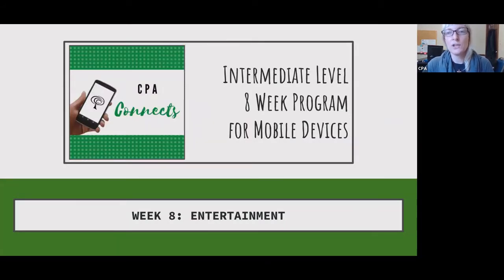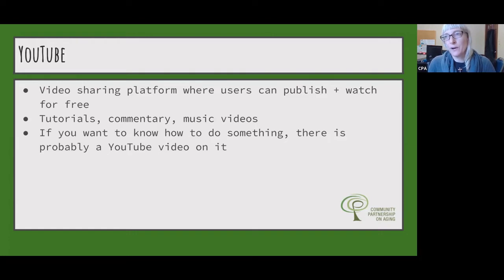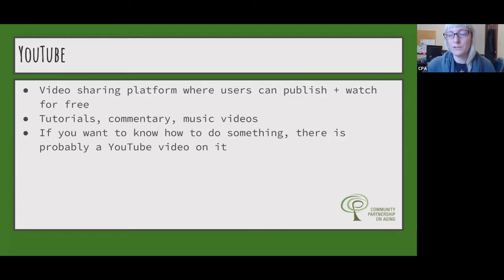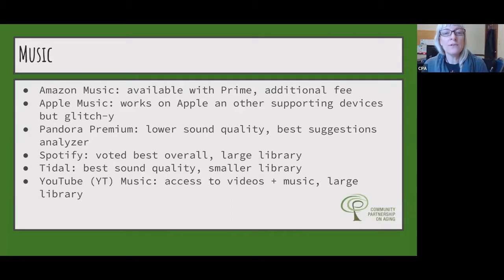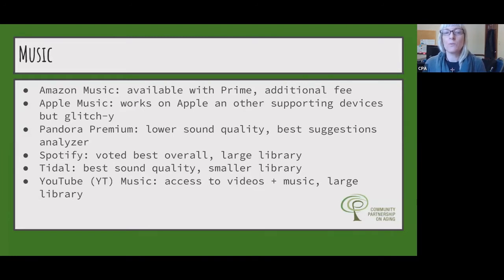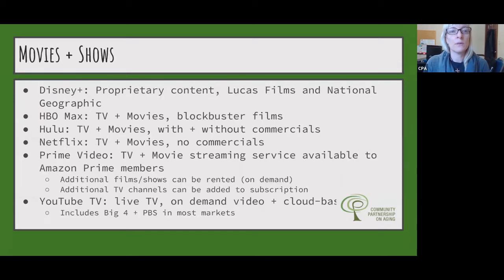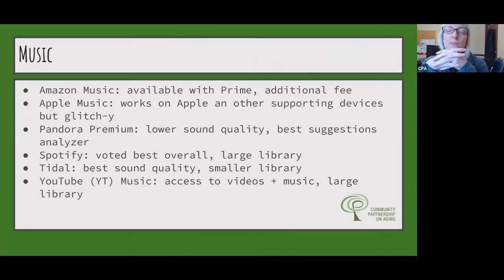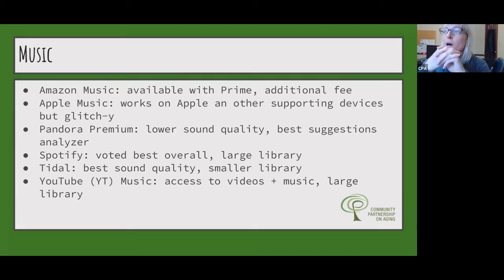Intermediate - Mobile Devices #8/8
Check out presentation #8/8 of our Intermediate tech curriculum geared towards how to more efficiently use your Mobile Device (smart phone/tablet - Apple or Android).